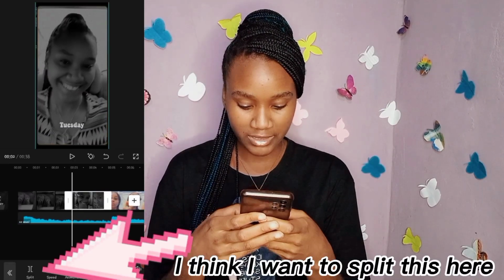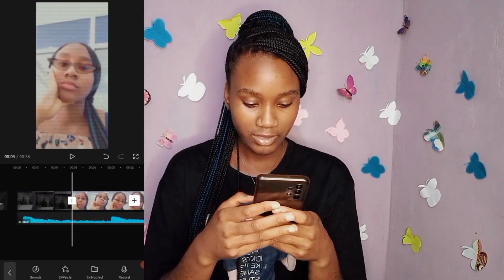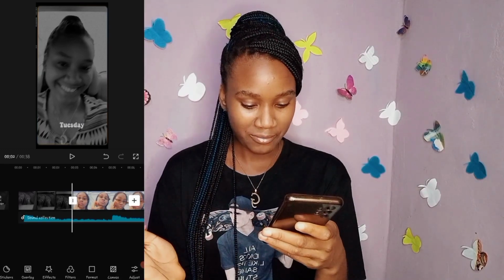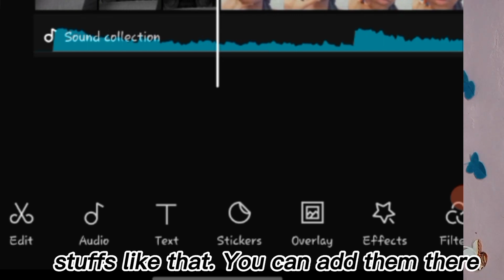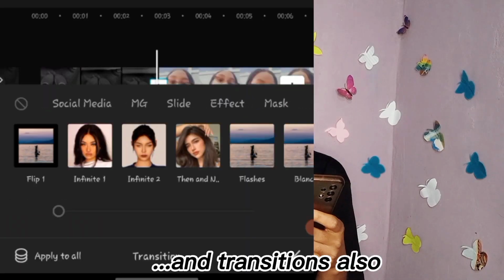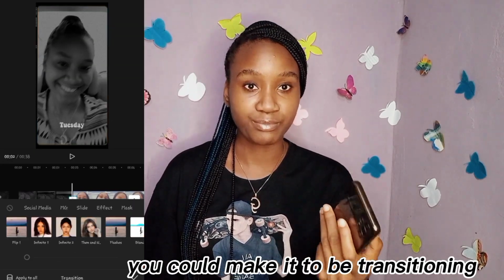HOW TO USE CAPCUT// TUTORIAL ON MY YOUTUBE INTRO// UCHECHI ERUGO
Sound used: Sunroof by Nicky Youre and Dazy...gotten from CAPCUT APP.